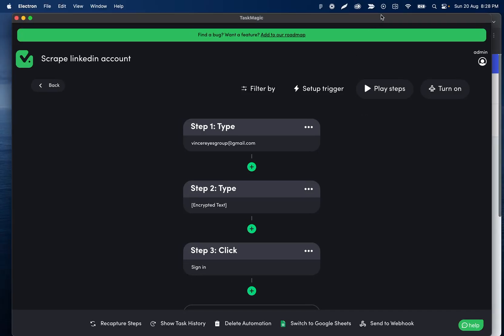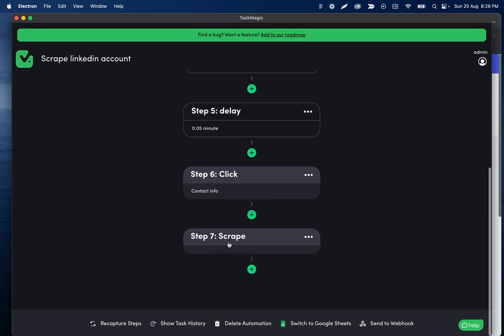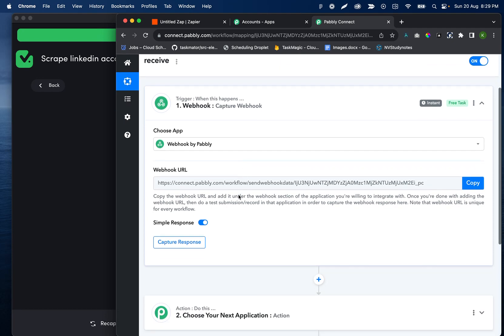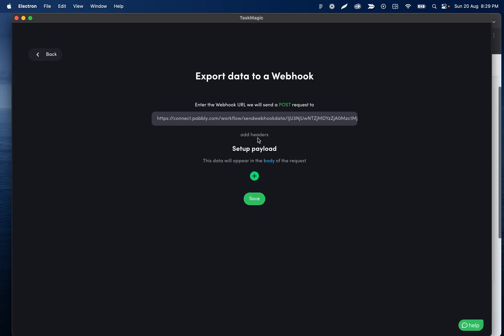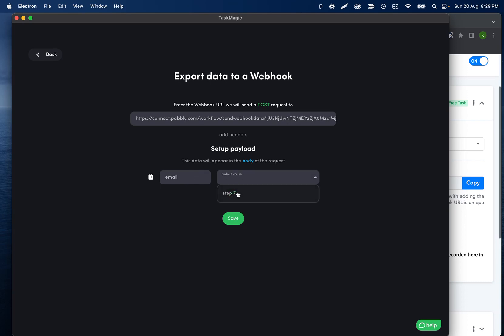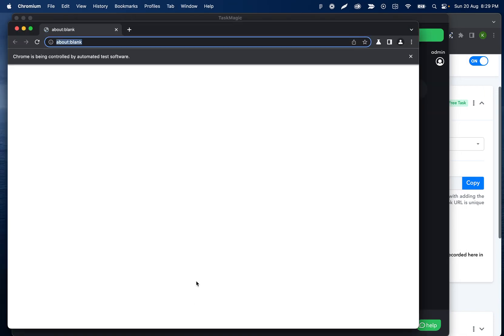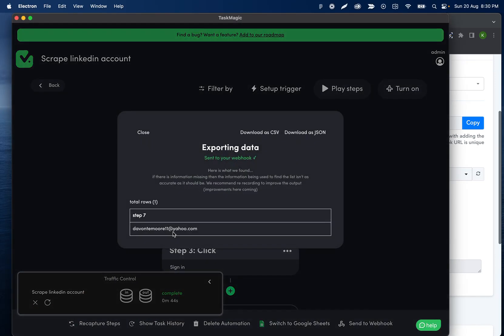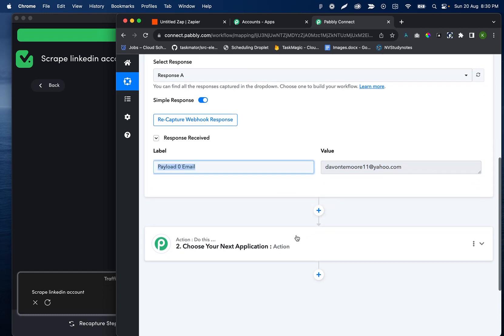Triggering Pabbly Connect from TaskMagic (sending data via webhook)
Send data to pabbly connect from your TaskMagic recording. This triggers apps you have on pabbly connect to start running on your flows inside pabbly.